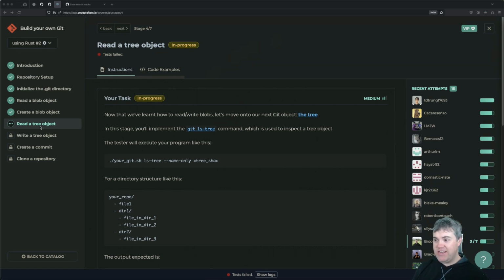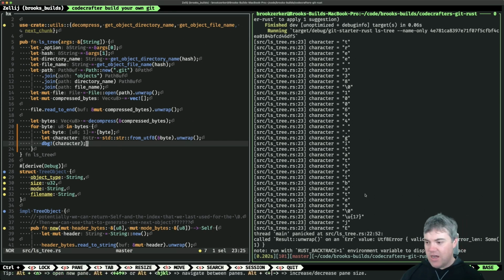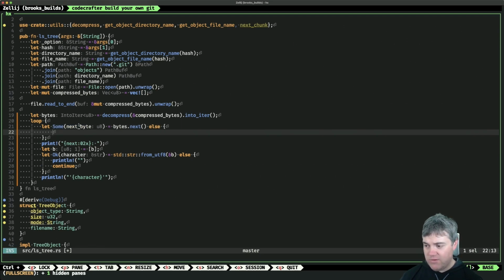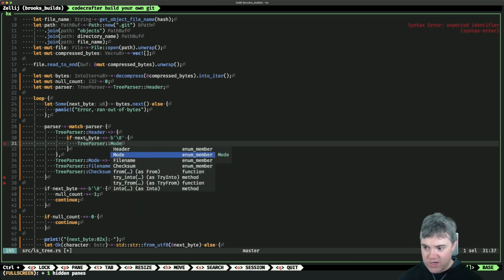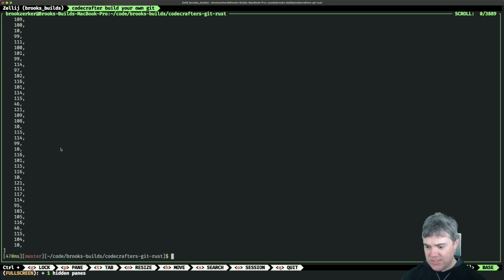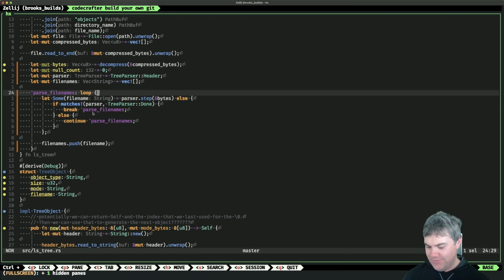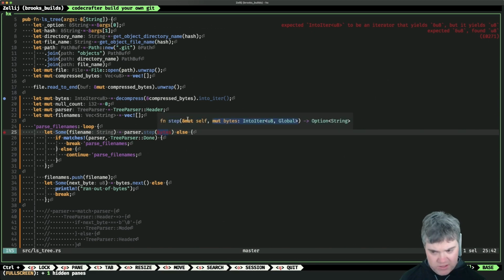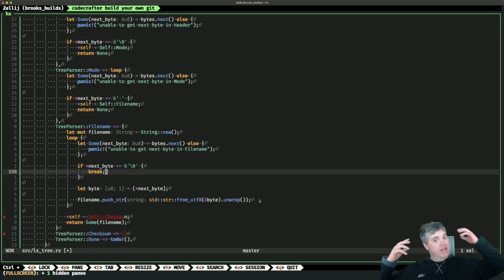Building Git from Scratch with Rust - ls-tree part 4